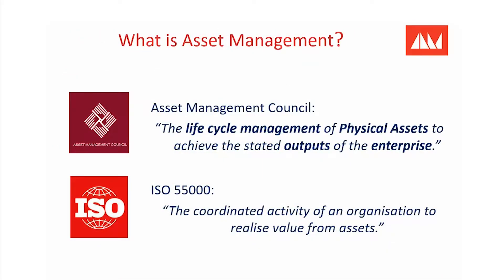What is Asset Management? | TAMC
We explain the definitions of Asset Management, what they are, and why they are important for your business.